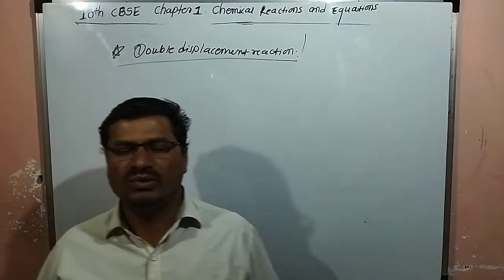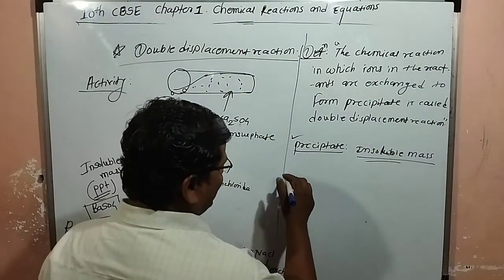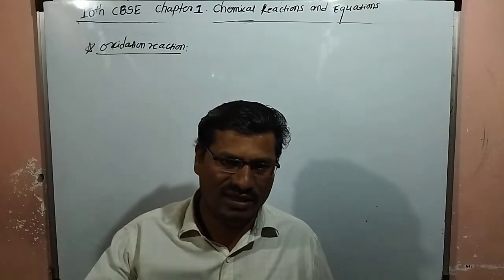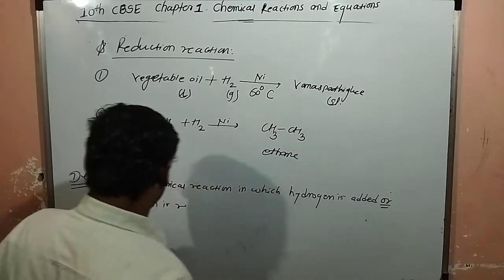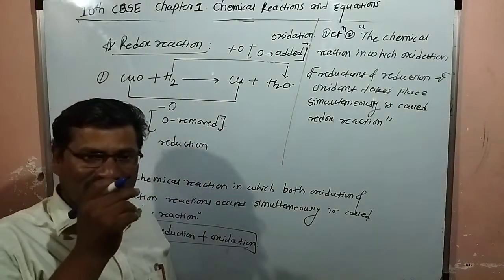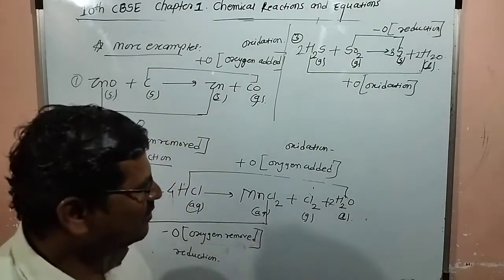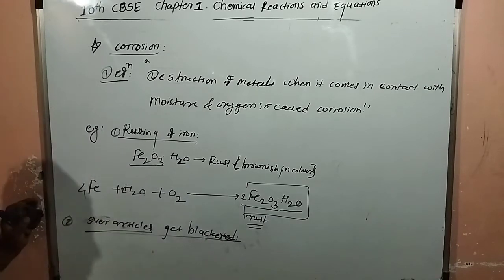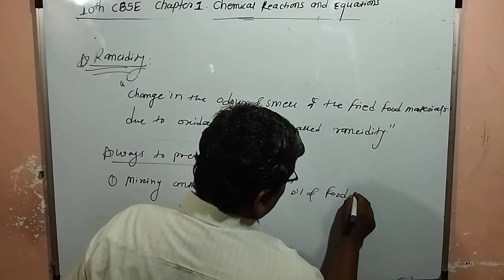10th.CBSE.Chapter.1.Chemical Reactions and Equations.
Part. 7.Double Displacement, Oxidation, Reduction and Redox Reactions, Corrosion and Rancidity.